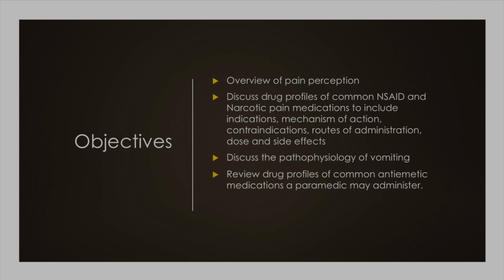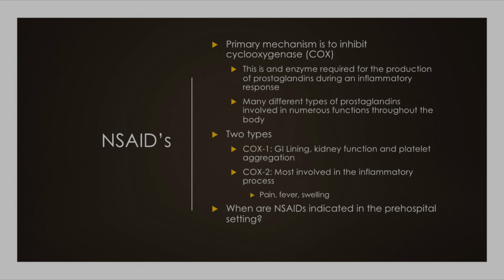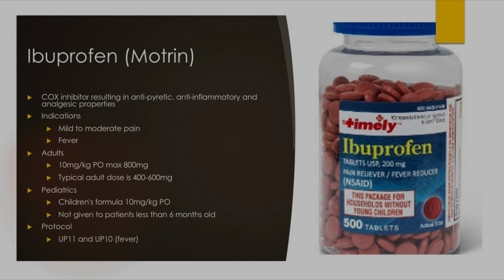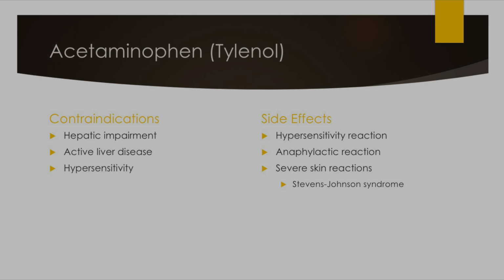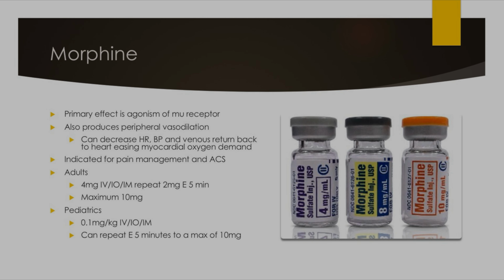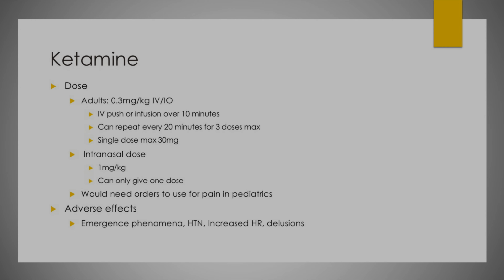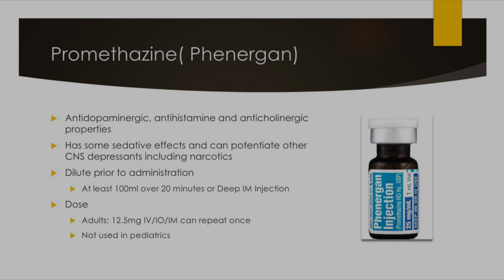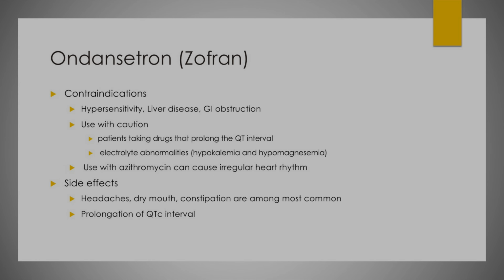Pain Control and Antiemetics